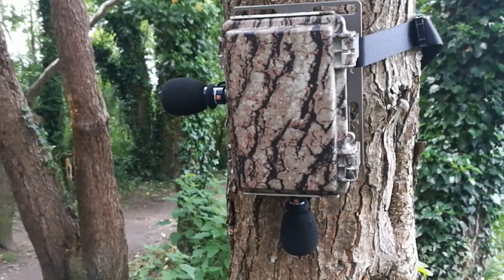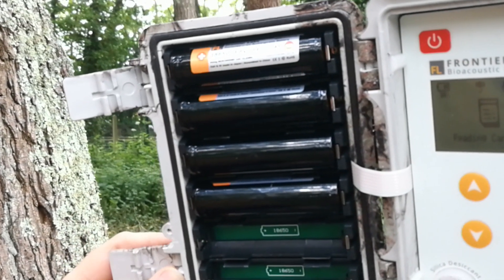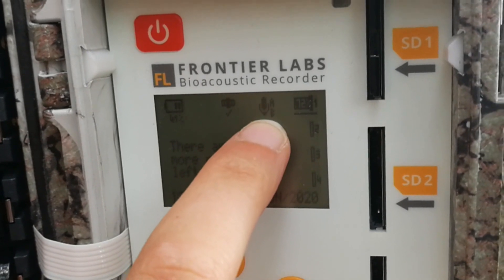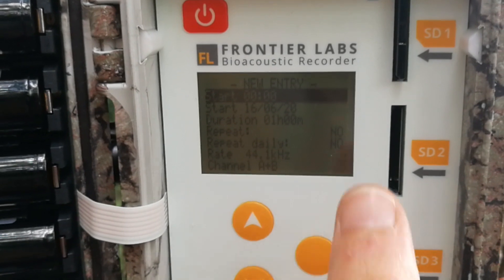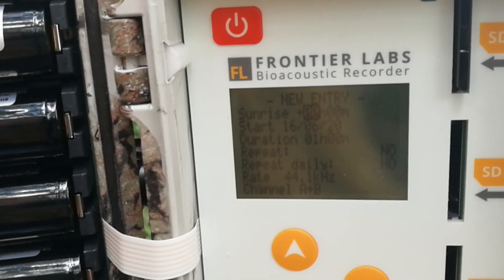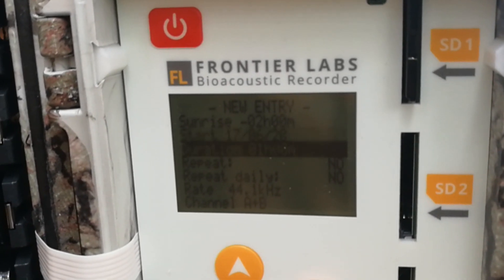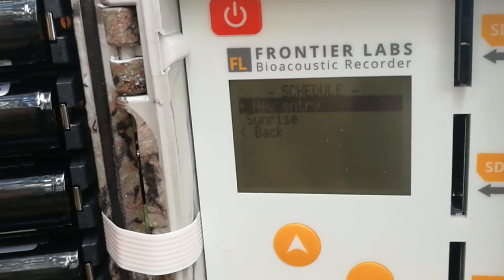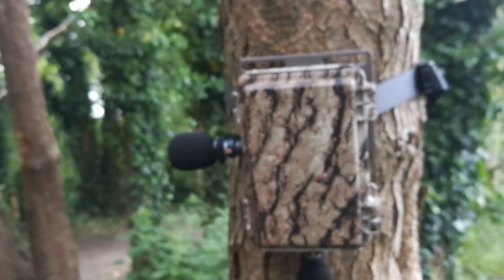NHBS: In the Field - BAR-LT Bioacoustic Recorder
In this brief video, we introduce the BAR-LT, Frontier Lab's bioacoustic recorder for long term deployments. We show how to set up a simple recording schedule and give an overview of the recorder's main features.